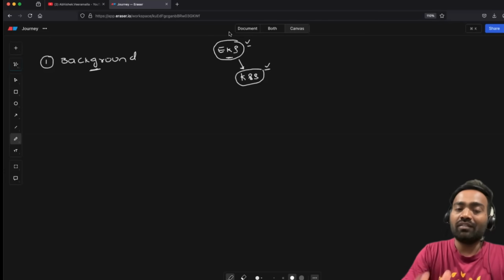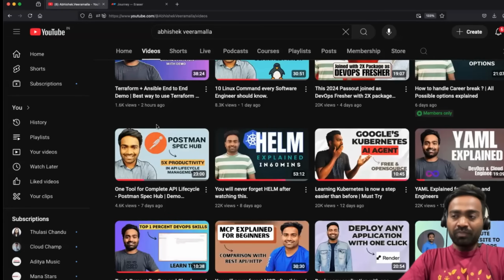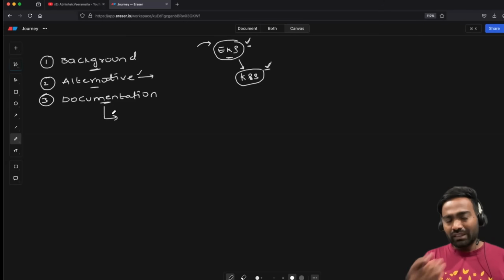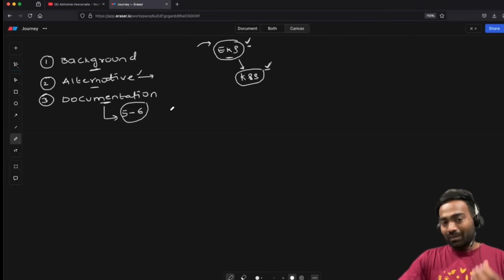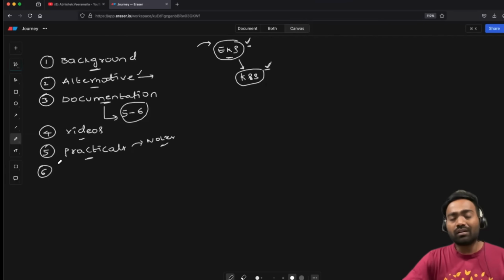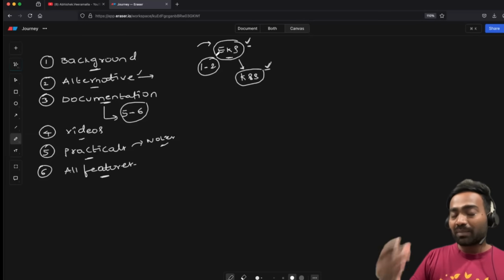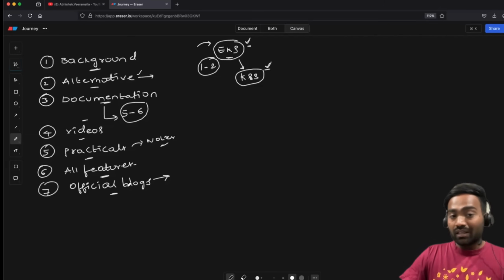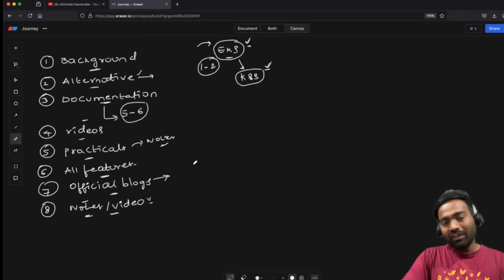I learn a new tool almost every alternate day | This is How I do it.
Learning new tools is very important in this fast paced world. As a content creator I learn a new tool almost every alternate day, I have mastered this art over the past few years and in today's video I will share the step by step approach that I follow. I am sure you will have a lot to take back from the video.